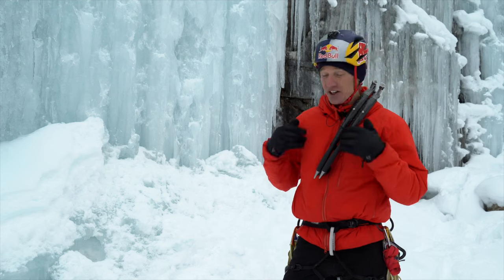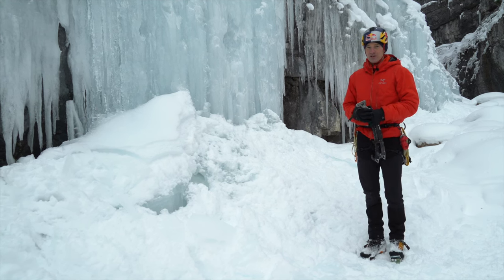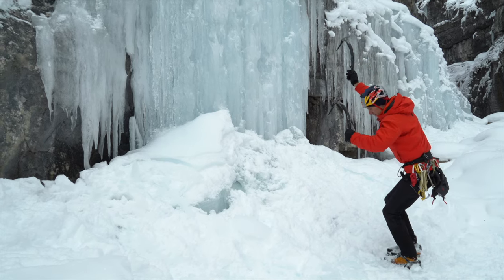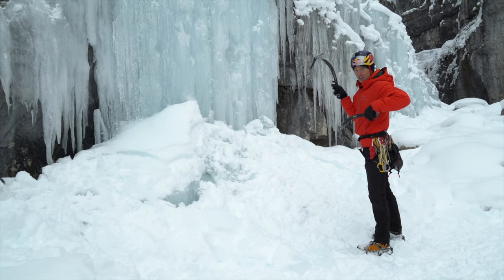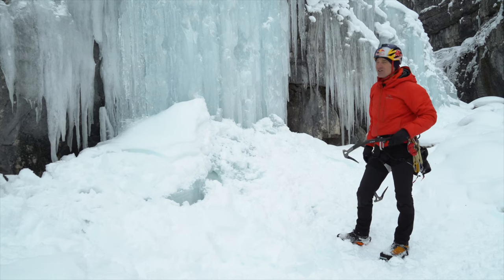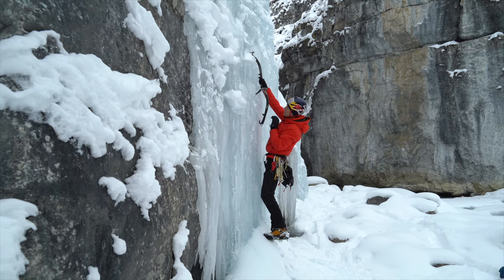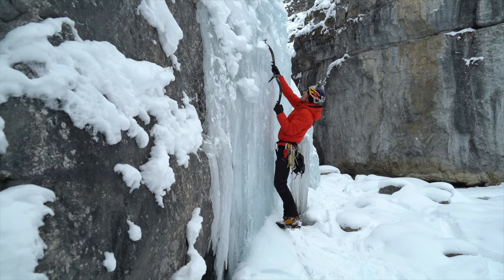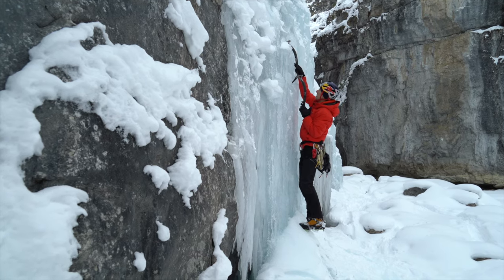How to Ice Climb Series #3: Solid Steep Ice Technique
Ice climbing should feel fluid, relaxed, fun and like it would take a small earthquake to knock you off. Here's how to move well on steep ice. Any fool can climb ice poorly, but learning some solid principles and actually climbing ice with a reasonable safety margin takes some knowledge. Principles for movement learned after climbing ice poorly for 15 years, and better for the last 20+